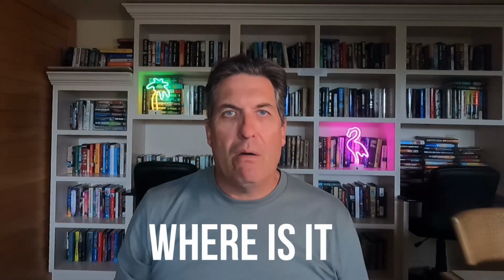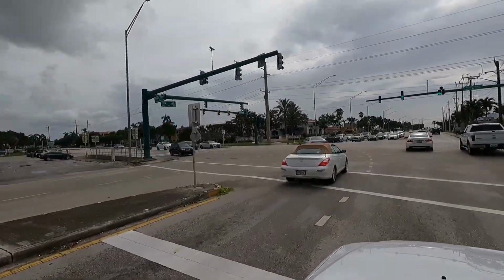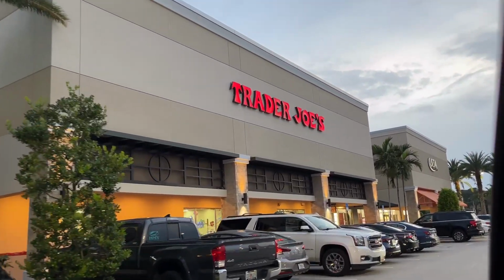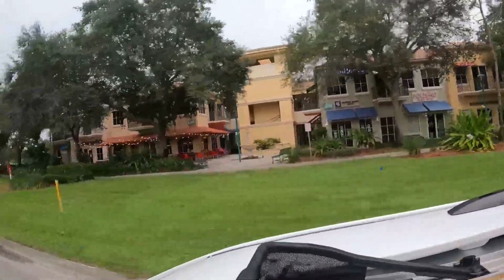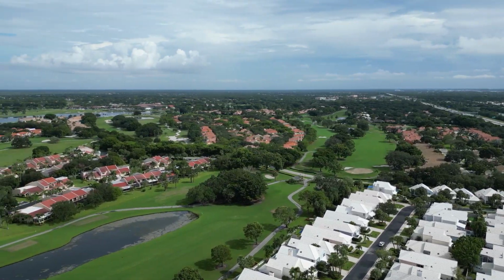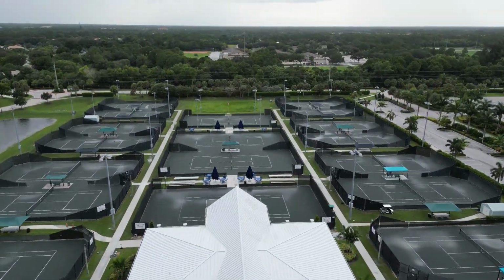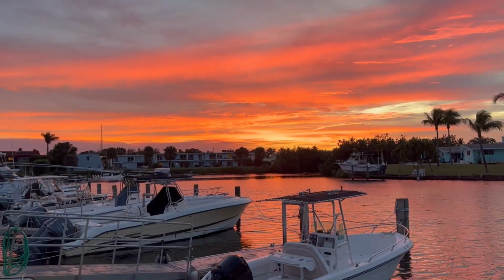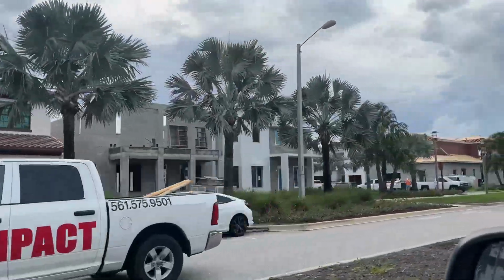The Secrets Of Palm Beach Gardens Florida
In This Video We Cover The Secrets Of Palm Beach Gardens Florida, What You Need to Know About Moving To and Living there.  We Check out Restaurants and shopping and explain how PGA BLVD is the main artery and take a look at New Construction as well in Avenir and Alton and Artistry Area.

We have so many people contacting us that are moving to South  Florida  and we absolutely  love it.
If  you are looking to live  in South Florida, this  is the  Channel for you.

Reach Out Anytime We Never Stop Working For You
Get the Best Deals In The Best Areas Of Palm Beach County
Ocean Front Condo's Single Family Golf Course Neighborhood Homes